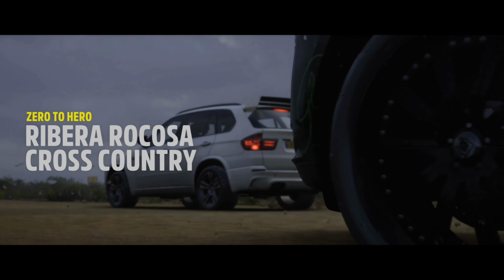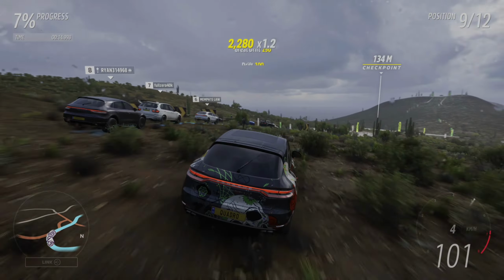FH5 S8 Autumn: Zero to Hero Seasonal Championship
Forza Horizon 5, Series 8 Autumn
Zero to Hero Seasonal Championship
German Sport Utility Heroes, B 700, Cross Country

Reward: 2018 Porsche Cayenne Turbo (Autoshow value 220,000 CR)

0:00 - Airfield Cross Country Circuit
3:57 - Ribera Rocosa Cross Country
6:26 - Foto Final Cross Country